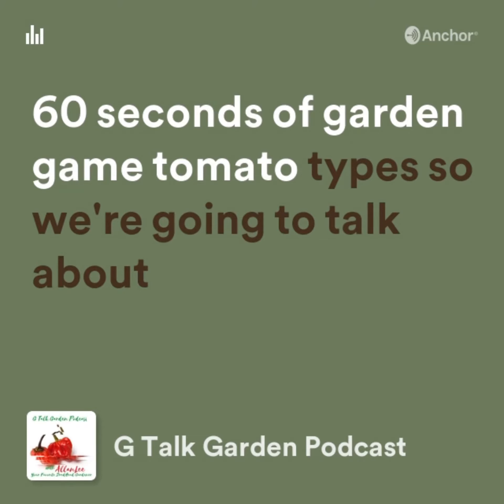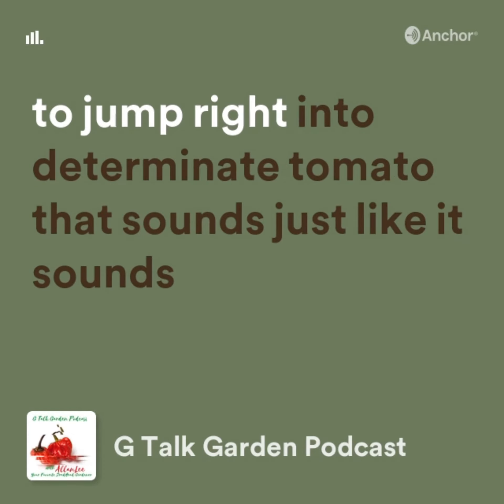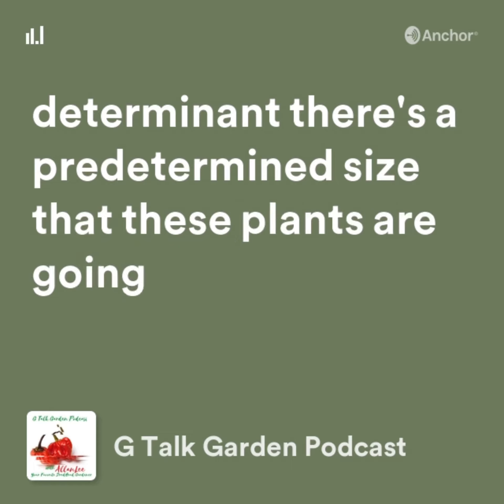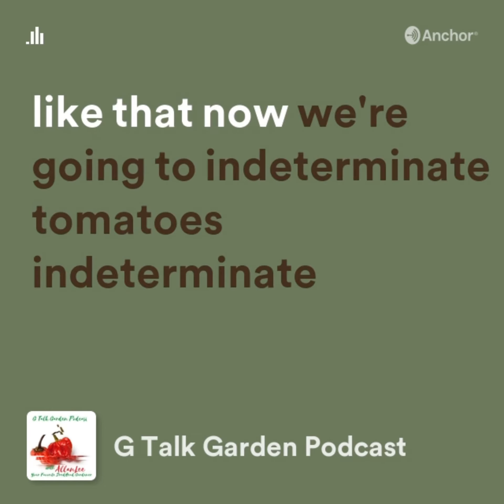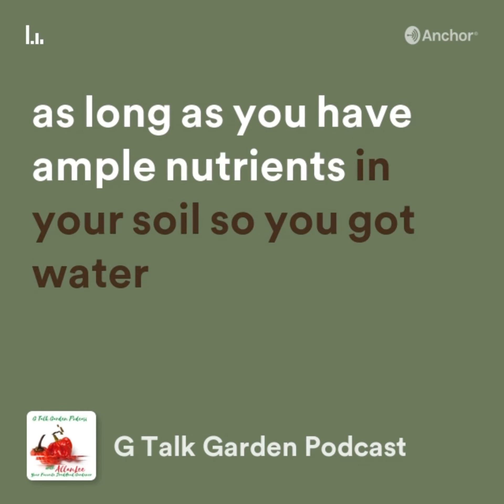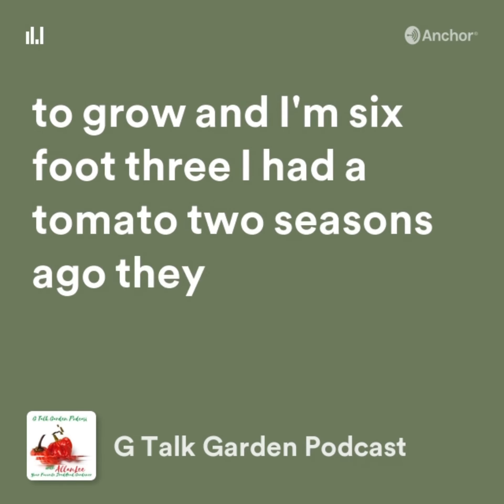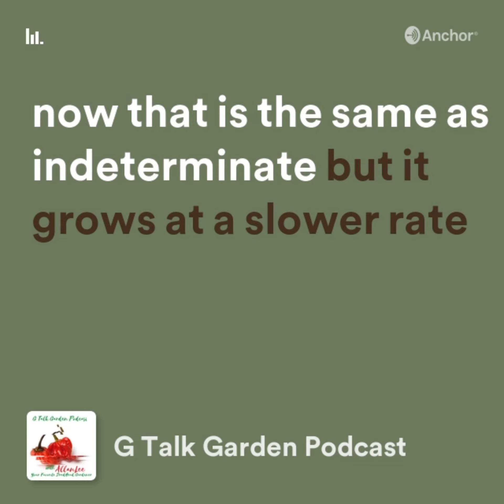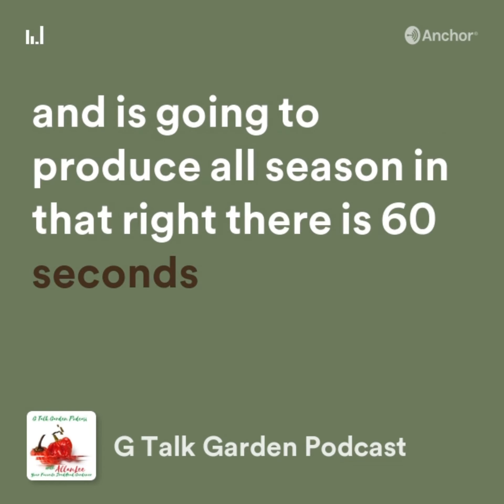60 second of garden game ep2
G Talk Garden Podcast’s 60 second of Garden Game

This weeks quick fast info will be on tomato types
Full episode available at